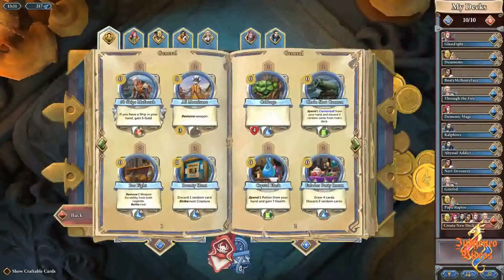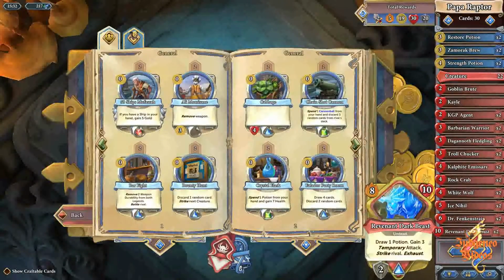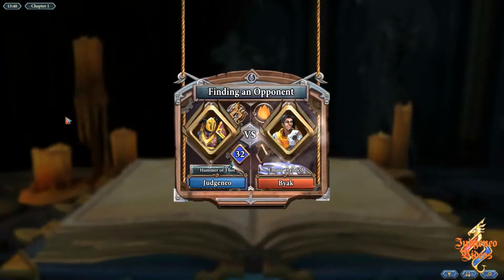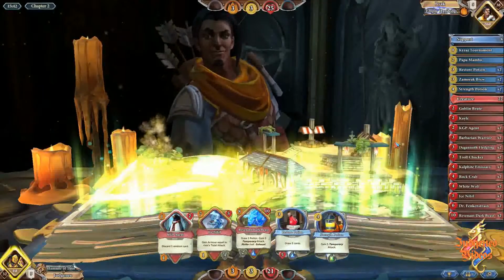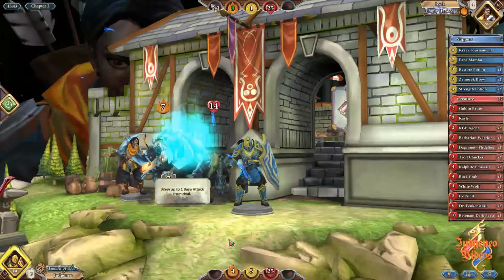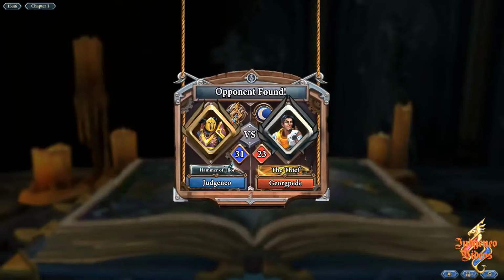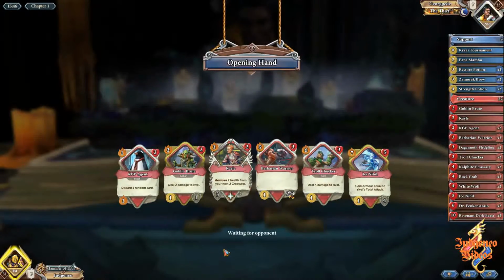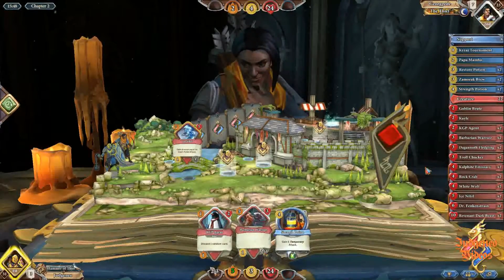Papa Raptor - A Mambo Deck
Semi-Competitive, top-tier fun, Raptor Mambo deck.

There ARE more competitive decks out there, but this is a hell of a lot of fun to play, check out the Lady Keli hit in this video to see the mad plays you can pull off.